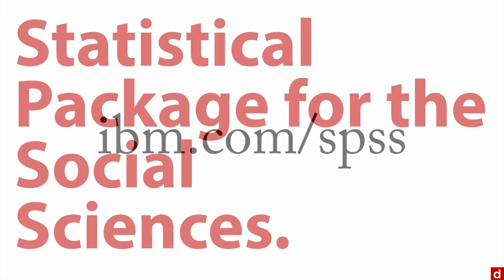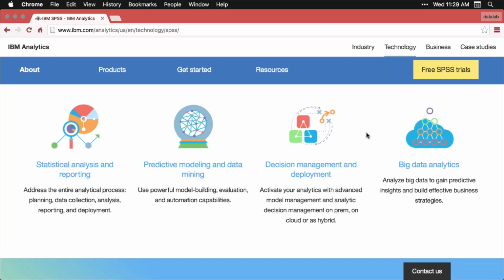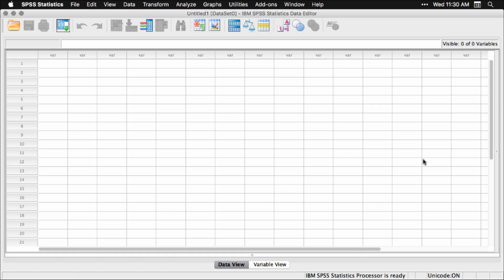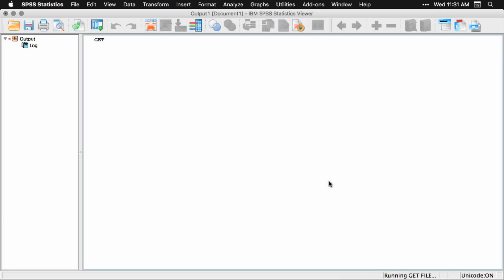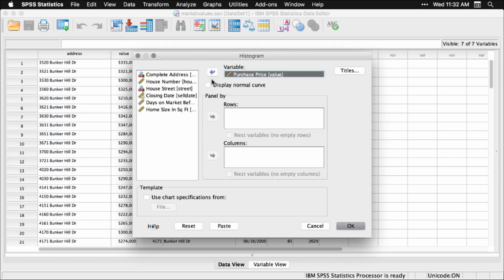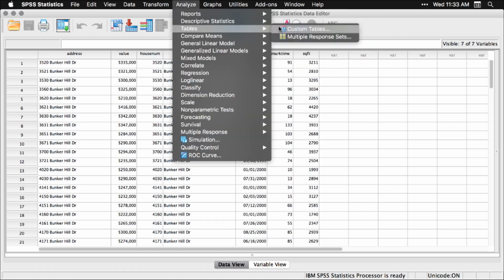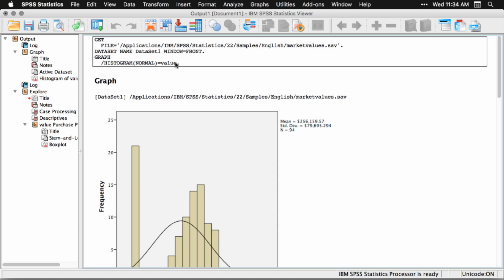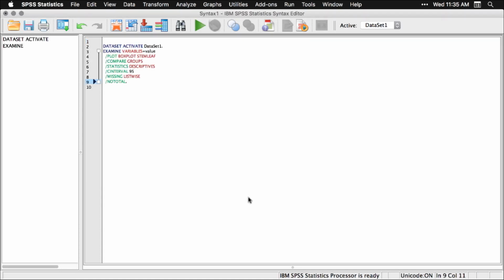FDS03 2 3 SPSS